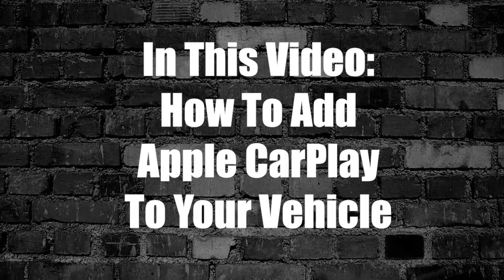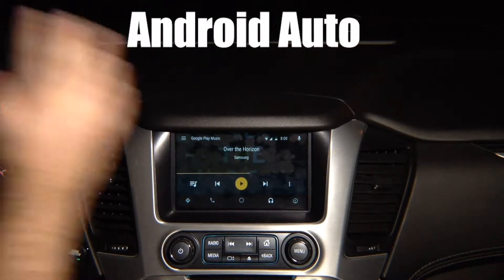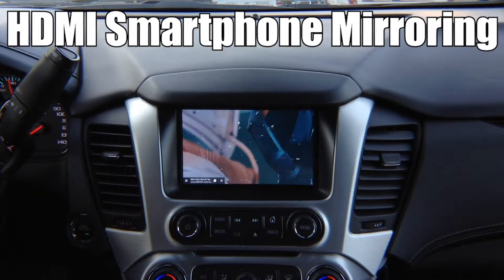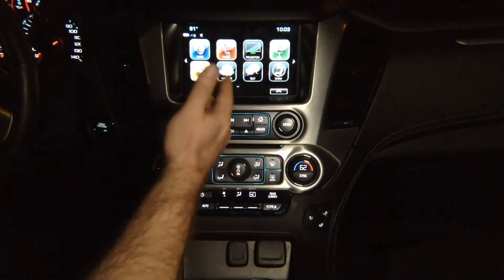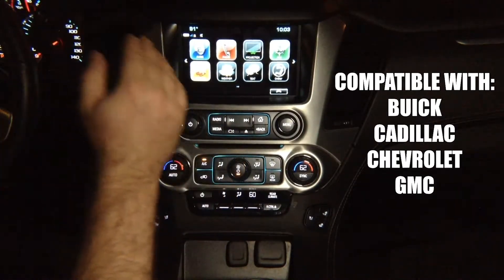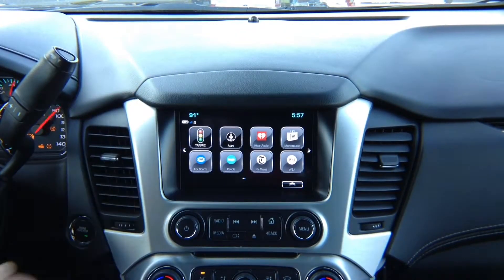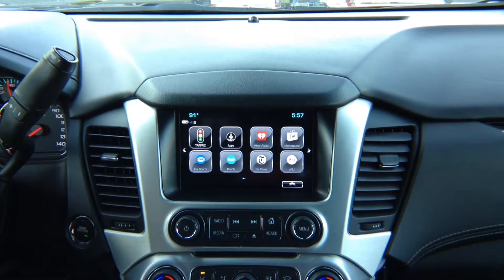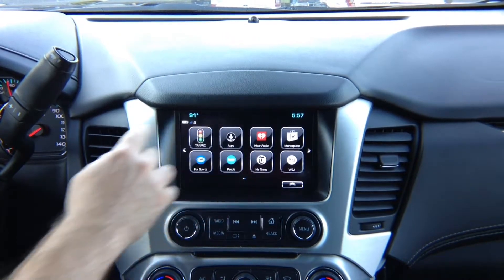How To Add Apple CarPlay Chevrolet Suburban 2015-2020 NavTool DVD VIM Camera Video Interface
How To Add Apple CarPlay Chevy Suburban 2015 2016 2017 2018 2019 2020 adds Apple CarPlay, Android Auto, HDMI Input, Smartphone Mirroring, Multiple Camera Switching, Navigation Upgrade. - All NavTool products are 100% Made In The USA - Compatible vehicles with just color screen or navigation